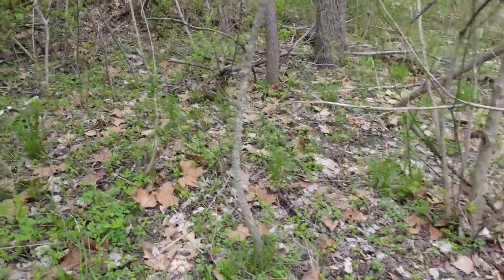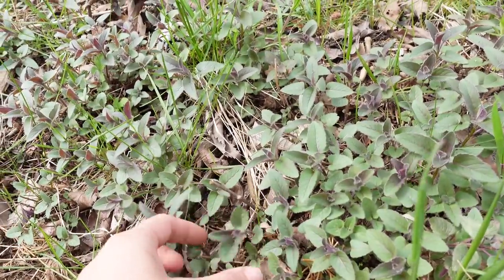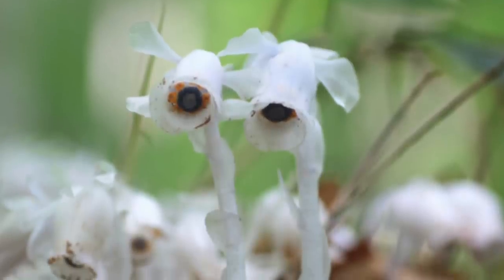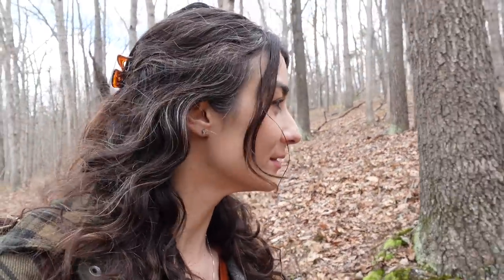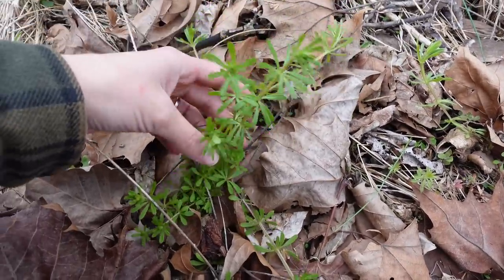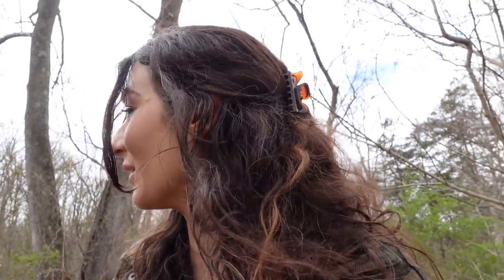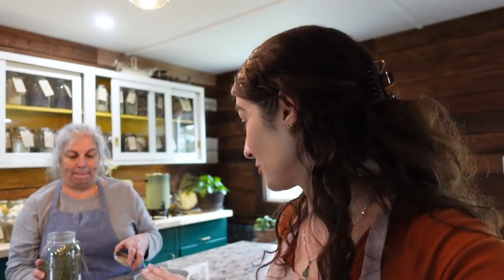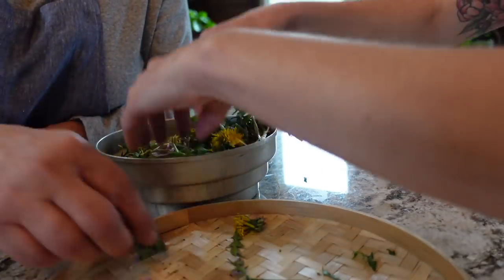Come “Wild” with me | Foraging for Medicinal Herbs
Wish List:

Gear: Canon EOS 80D with Rod mic
Gear: Sony zv-1
Editing App: iMovie

Songs-
Cotton Candy Armor By: Matthias Tell